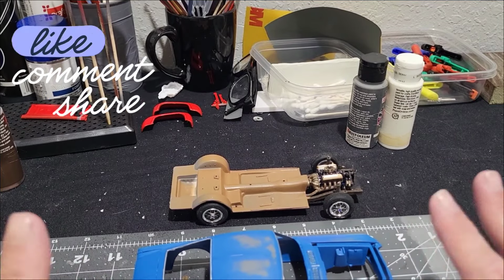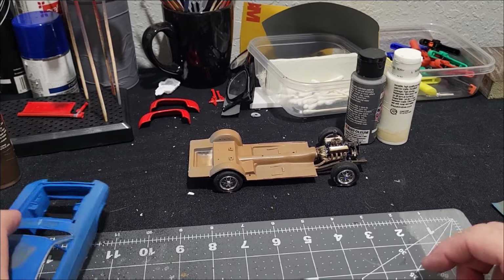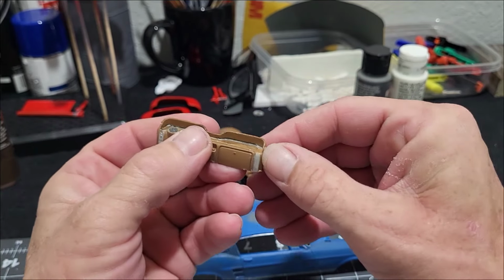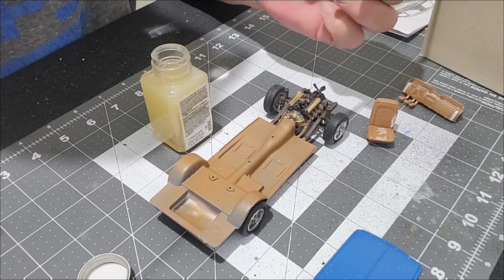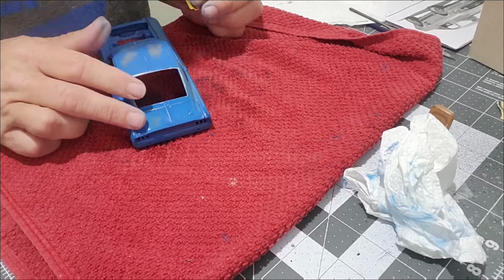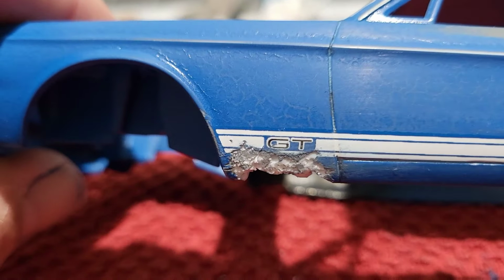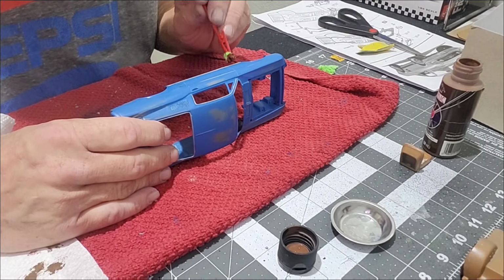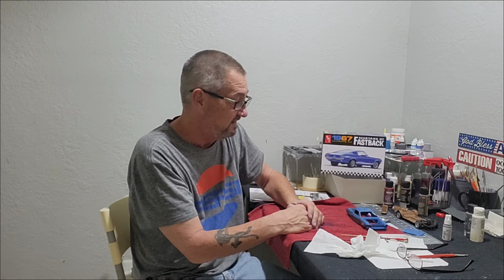67 Mustang Fastback Attempting Patina!